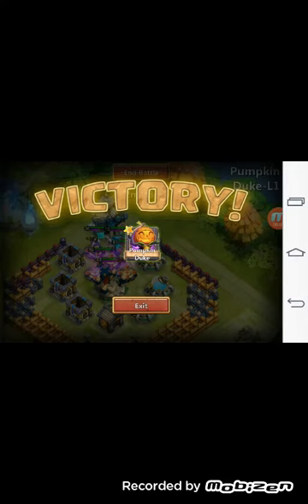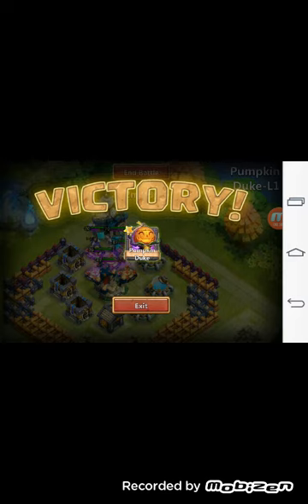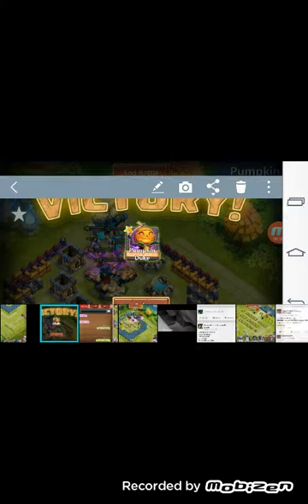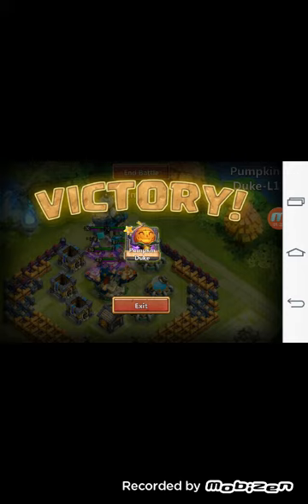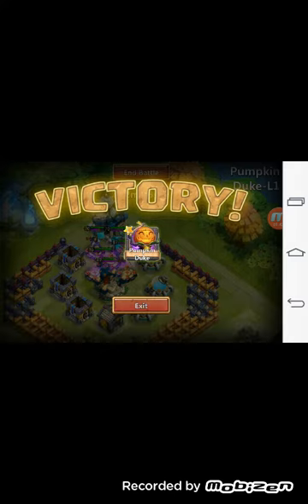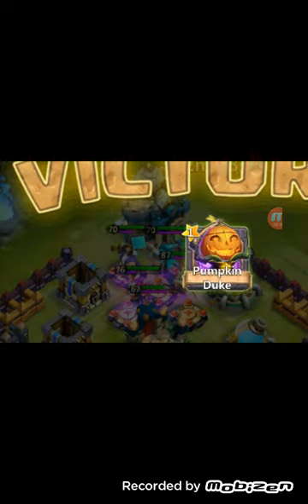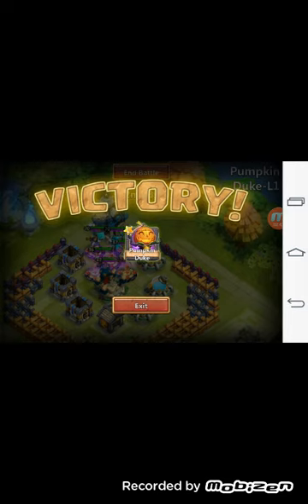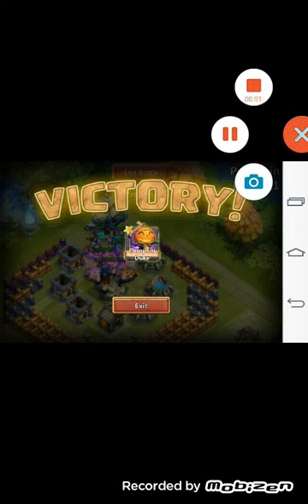CastleClash: how to get free pd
Add me in line chat as wayneroni-cc